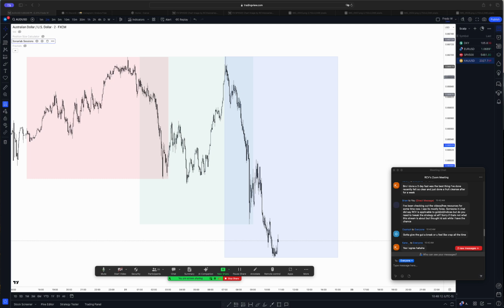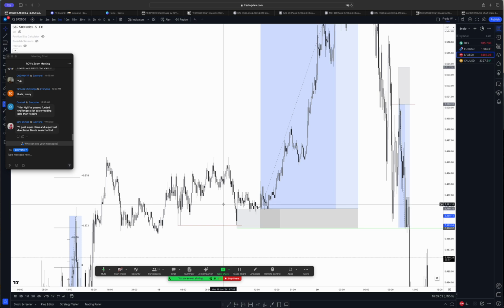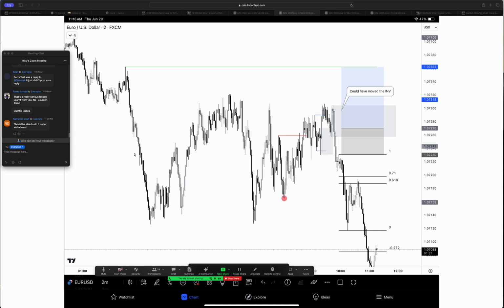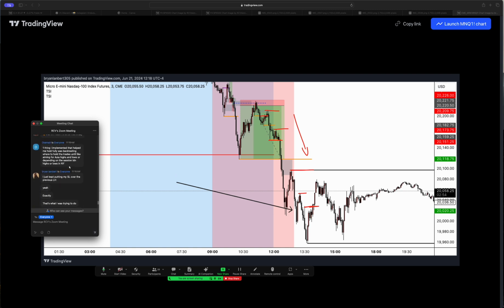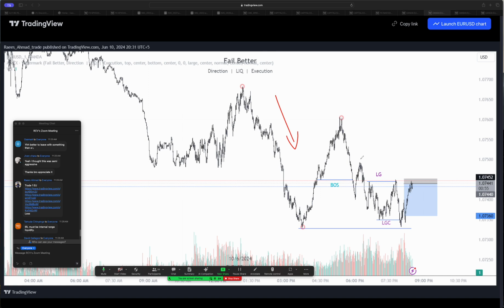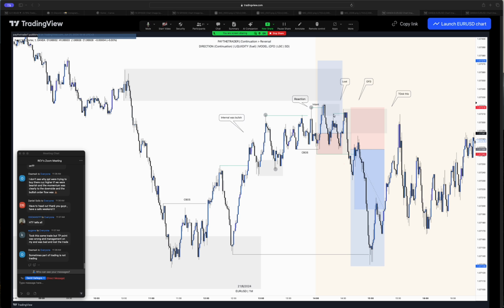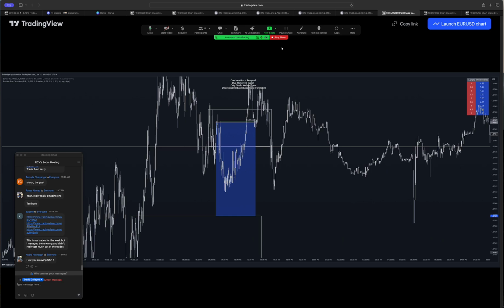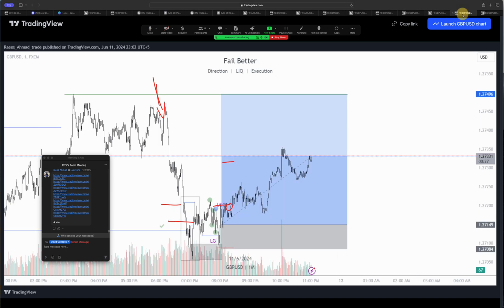Public Webinar June 21, 2024